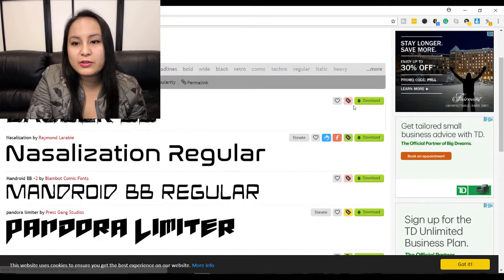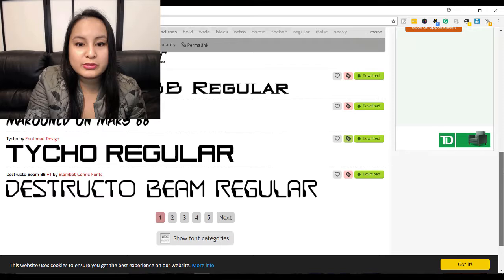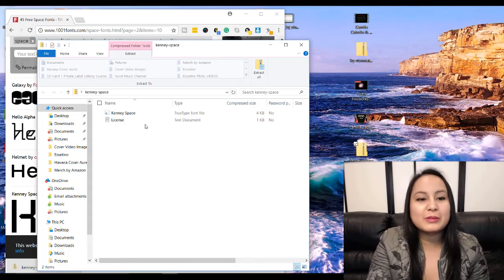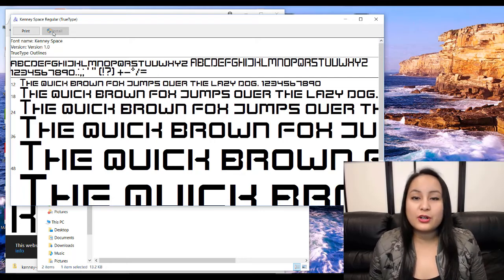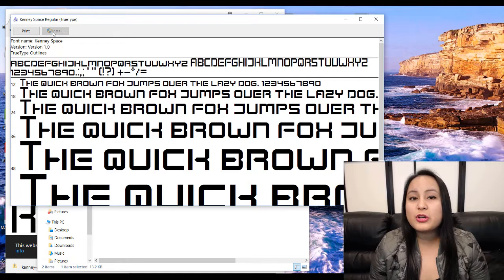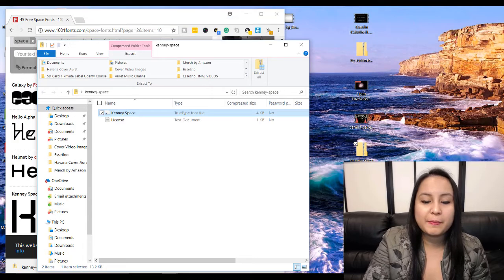Merch by Amazon [Update 43]: How To Install Free Fonts on Adobe Photoshop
💎 The simplest side hustle I've found that earns an extra $500-$1,000 per month without taking years to build.

➤ ABOUT THIS WEEK’S EPISODE:
The fonts you use in your Merch by Amazon t-shirt designs matter a great deal. The personality of the text should reflect in the type of font you use.

For example, if your t-shirt is for the Hispanic crowd, it may be a good idea to look for a festive / Cinco de Mayo type font (it depends on what your text says of course).

We’ve had to search for and install lots of new fonts in our Adobe Photoshop software to create new Merch designs and in this video, I show you exactly how to do that.